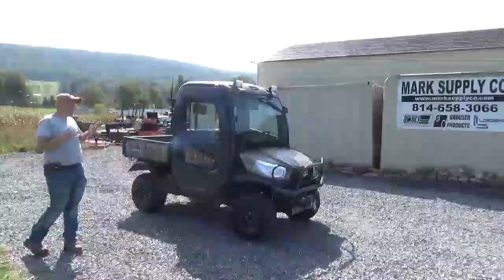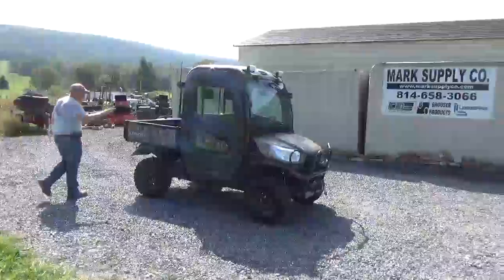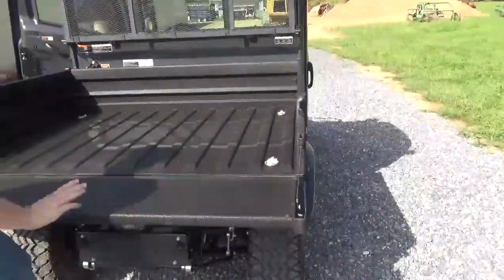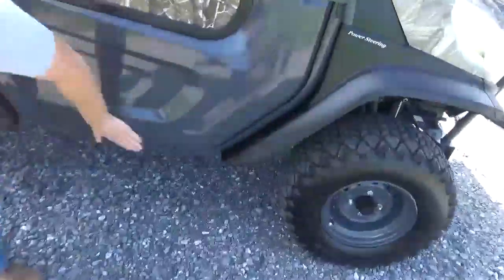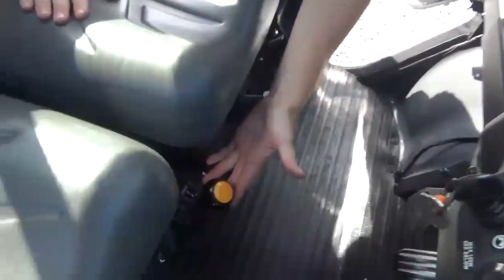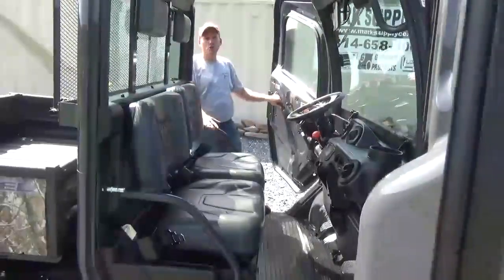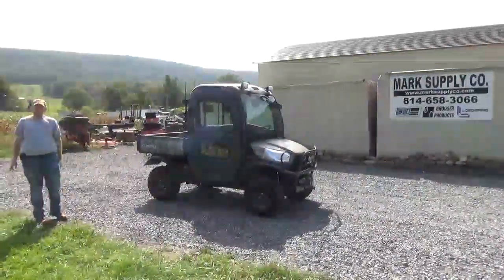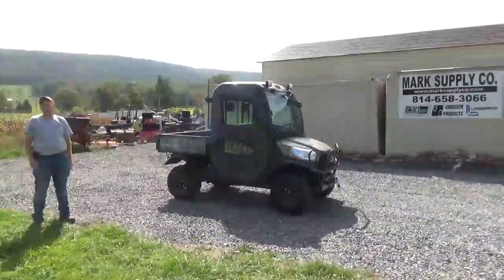2014 Kubota RTVX1100C RTV1100 UTV Side By Side Cab Heat Air For Sale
2014 Kubota RTVX1100C UTV Side By Side Cab Heat Air ONLY 195 Hours This Is My Own Personal Unit For Sale Call Mark Nick Or Matt (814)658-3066